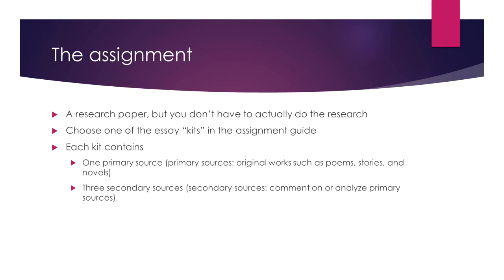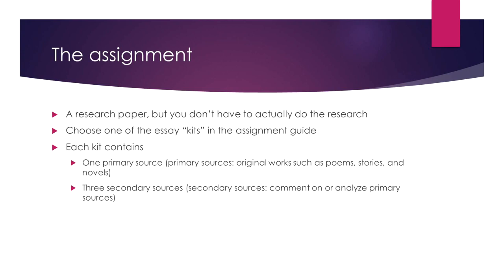102 Essay 2 lecture